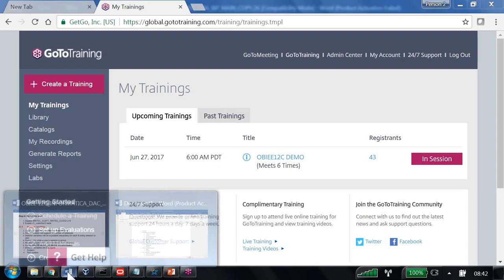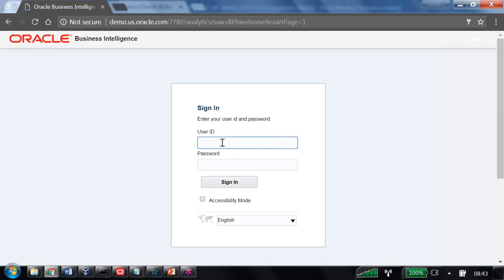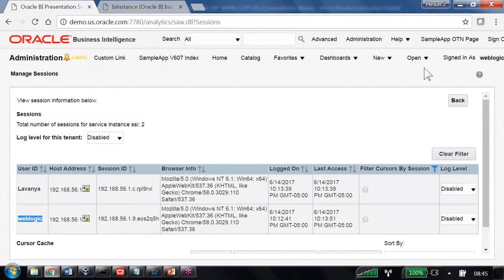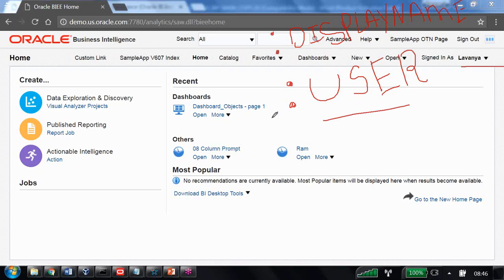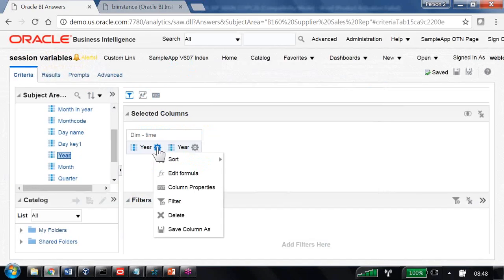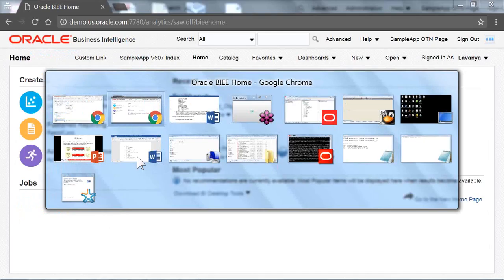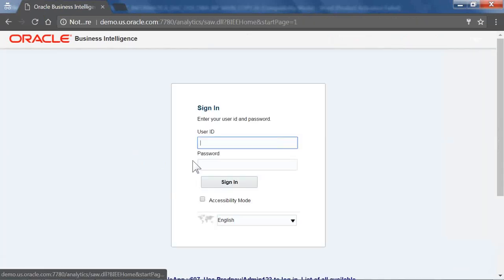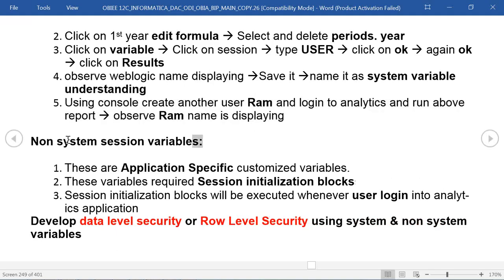OBIEE 12C Tutorial Part 37 Session System Variables